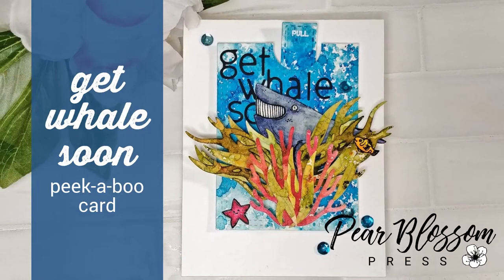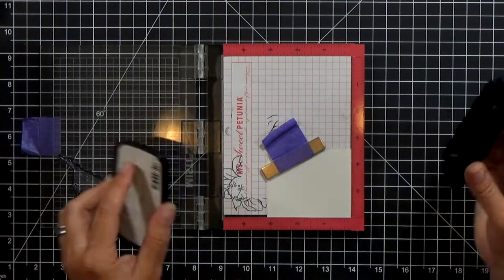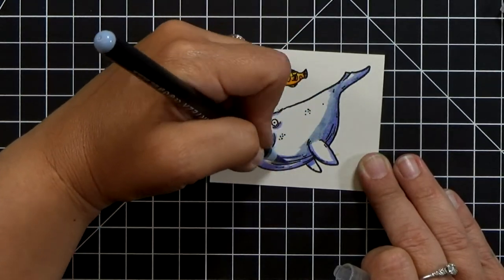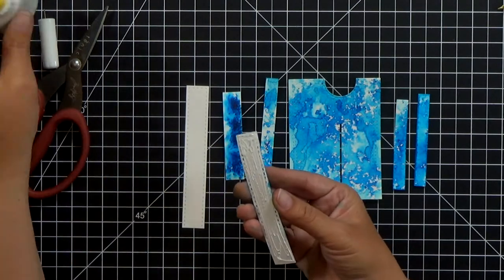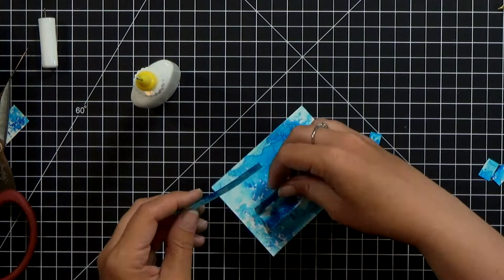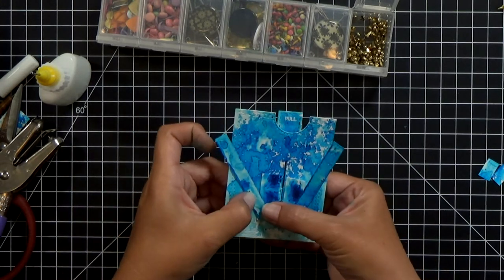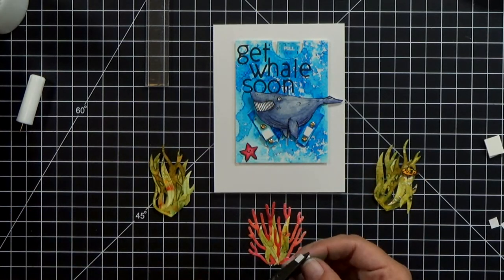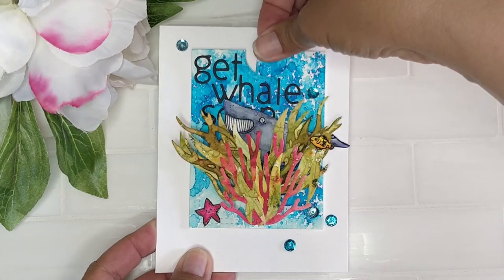Get Whale Soon Peek-A-Boo Card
Hello my crafty friends. I'm excited to be guest designing for Brutus Monroe again this month! (Insert happy dance!!!) I decided to play with their Fish Bowl stamp set and create a punny, interactive card. I used a double wiper mechanism to allow the cute little whale to peek through the seaweed he's hiding behind and pop-up! You can find links to all of the products I used on my blog...

You can also find me on the Brutus Monroe blog today too! Feel free to hop on over and let them know if you like this card ;) ...

As I mentioned in the video, this card was inspired by one from Ali Farmer. You can see that card on her channel...

I also mentioned my embossing powder storage trick. That's a tip I picked up from Mary Polanco. She's full of great ideas; check out her channel...

If you have any questions, drop them in the comments below and I'll try to answer them for you. Thanks again for watching today. I'll be back soon with another fun interactive card.